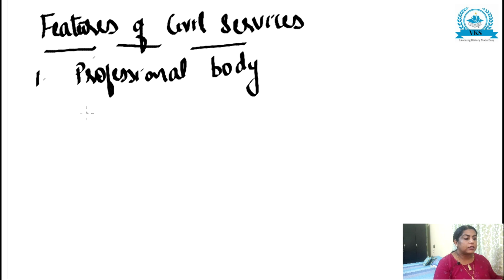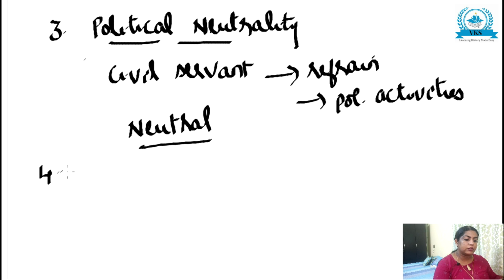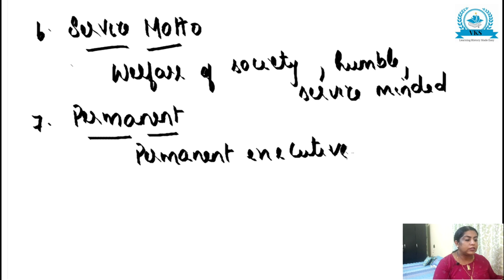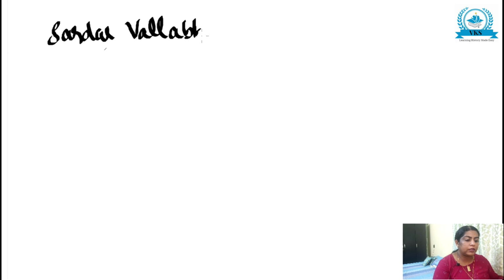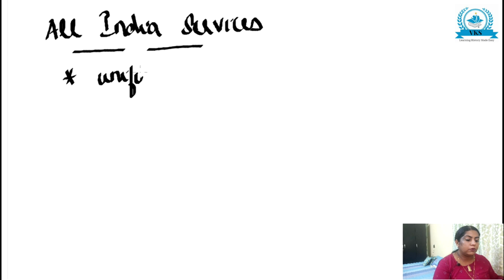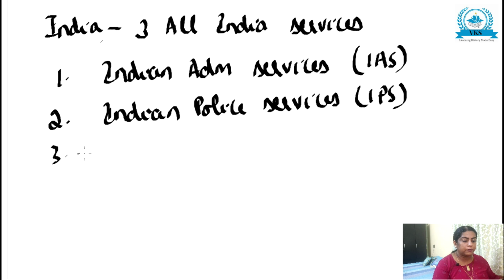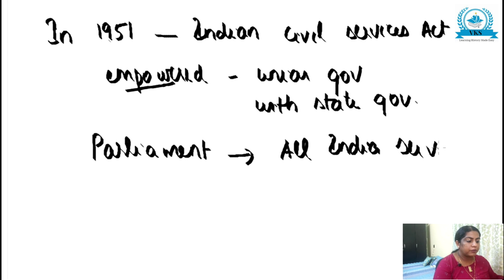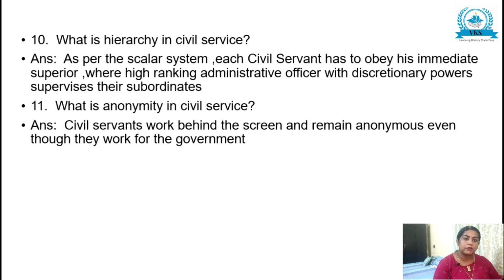Chapter 3 - Features of Civil Service: II PU Political Science; Karnataka PU Board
This video discusses about the Features of Civil Service

Karnataka State Syllabus, II PUC, Political Science, Learning History Made Easy, India Political Science, Education